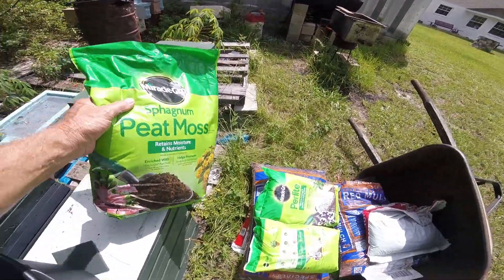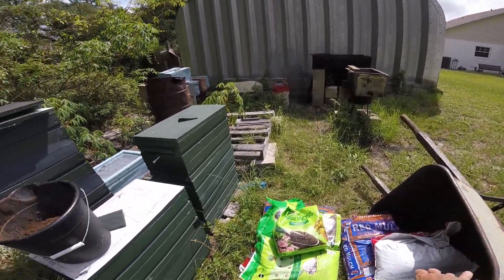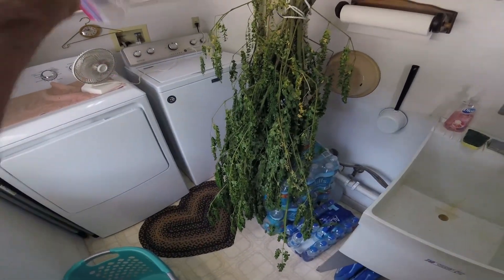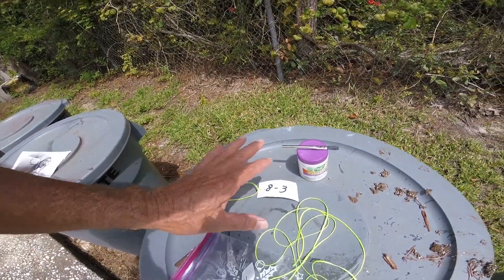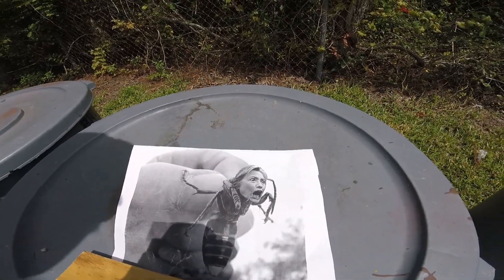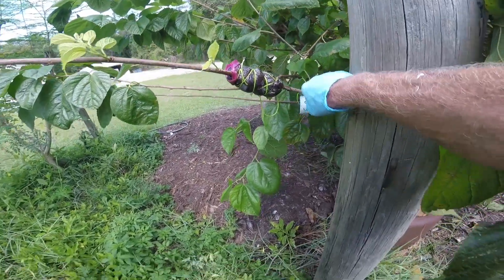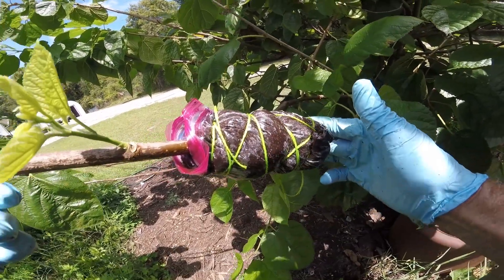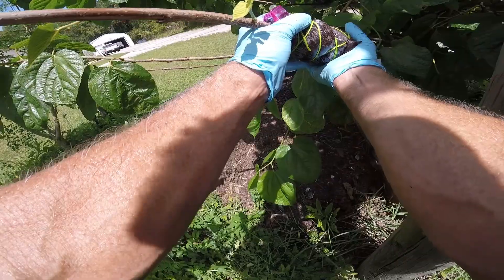Mulberry Air Layering